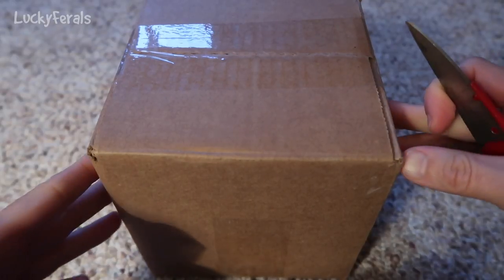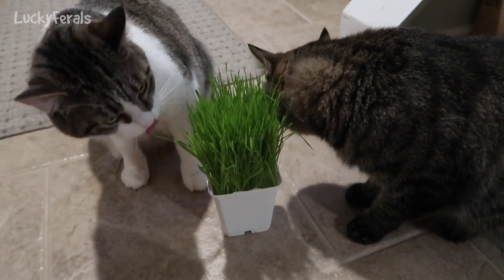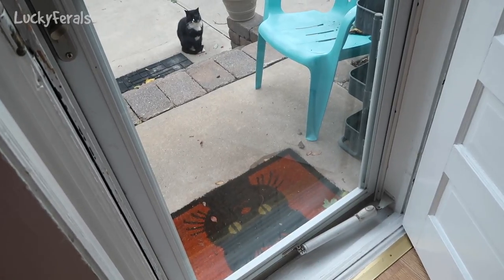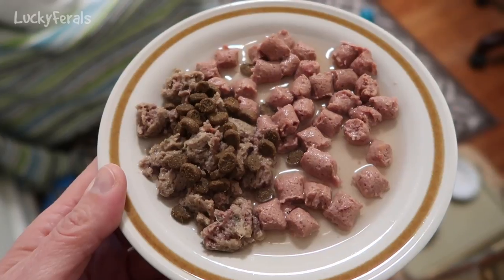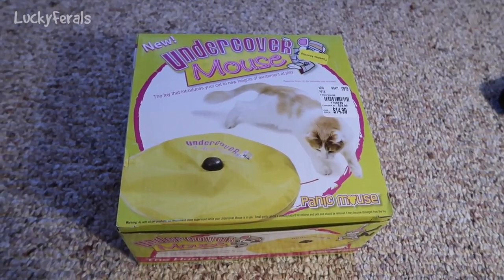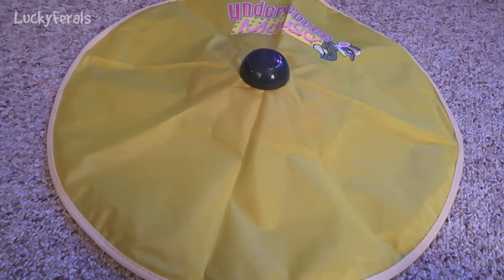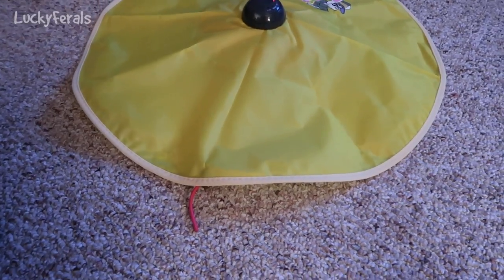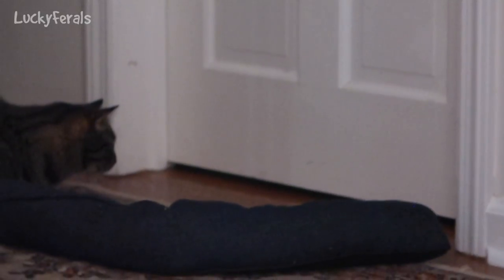Boo Day 95 - Hydrox By The Back Door And The Undercover Mouse - Training And Socializing A Feral Cat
Hydrox continued to make progress on his own. Boo started on his new herbal protocol. He also met The Undercover Mouse for the first time. Undercover Mouse type toys on Amazon

Amazon Wish List

The cats love:

PETSAFE AUTOMATIC CAT FEEDER

K&H THERMO-KITTY CAFE

K&H HEATED PED BED

MEOW TOWN THERMAL CAT MAT

SPORTPET DESIGNS PET CARRIER

PET COT WITH CANOPY

CAT PLAY MAT

IKEA CAT BED (Duktig Doll Bed)

PETMATE MASON JAR WATERER

PET TEEPEE

NATURE'S VARIETY INSTINCT RAW CAT FOOD

SMARTYKAT FEATHER WHIRL ELECTRONIC CAT TOY:

KITTY CONDO (IKEA Utility Cart)

SHEBA MEATY TENDER STICKS

PETCUBE PLAY

PETSTAGES WIGGLE WORM CAT CHEW TOY

CAT SLICKER BRUSH

PURRFECT ARCH SELF GROOMER

BENCH & FIELD HOLISTIC NATURAL CAT TREATS

My video gear:
CANON G7X Mark II CAMERA
CANON POWERSHOT SX620 CAMERA
ARLO SECURITY CAMERAS